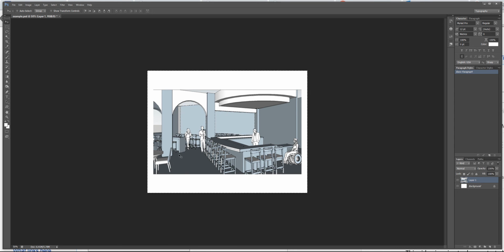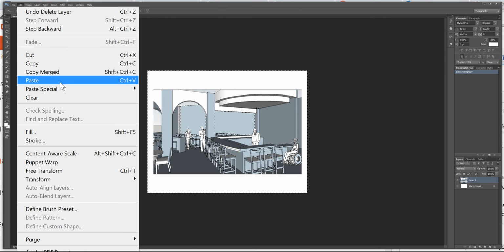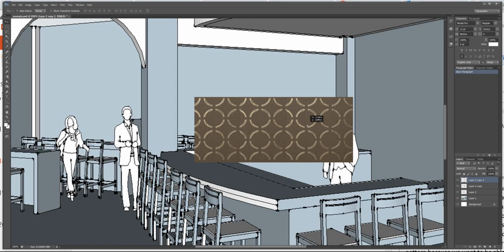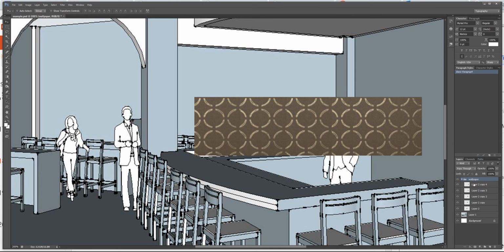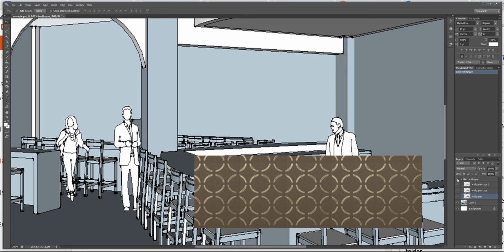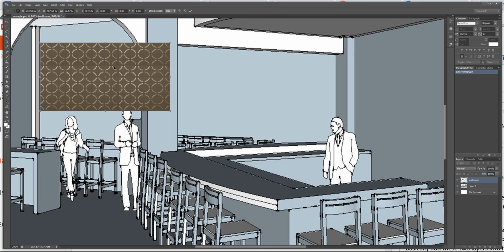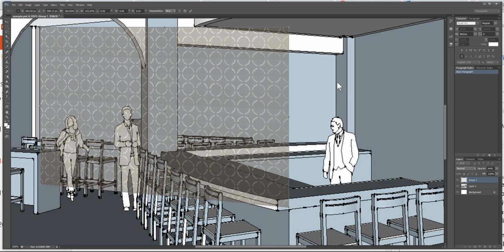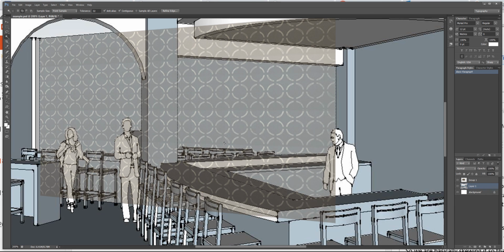Adding Wallpaper in Perspective using Photoshop